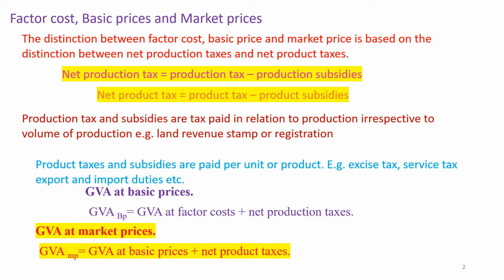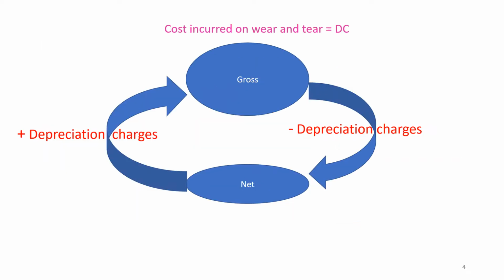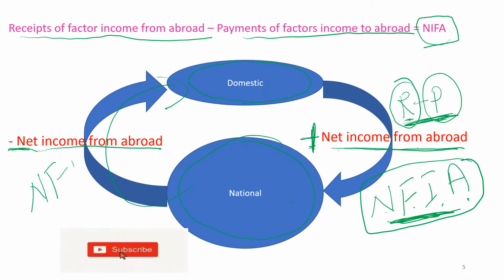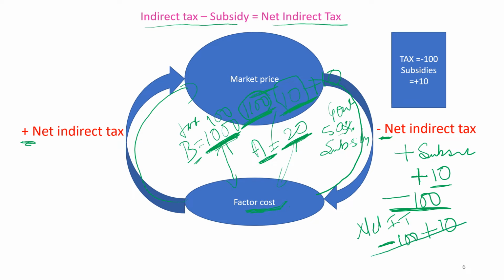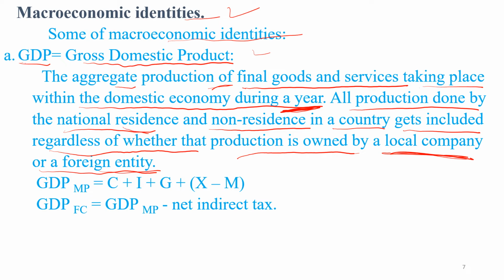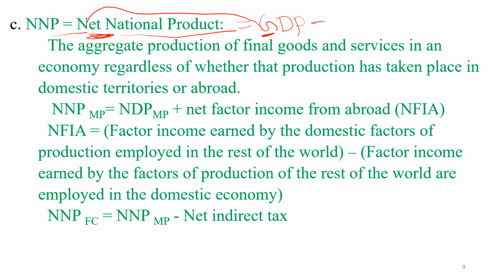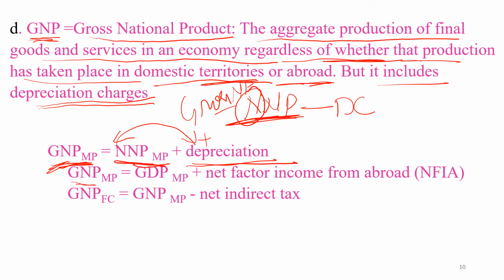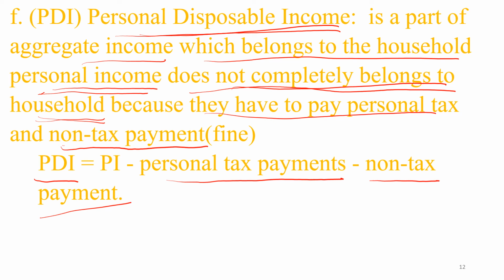Macroeconomic identities NCERT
II PUC MACRO ECONOMICS